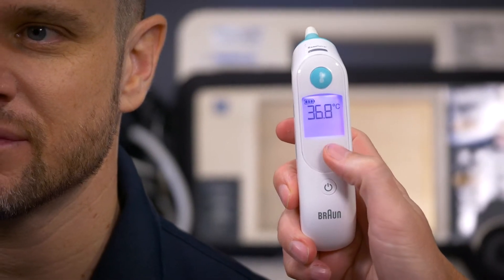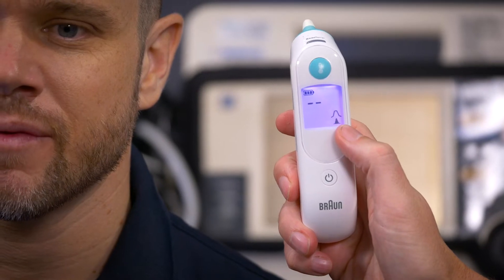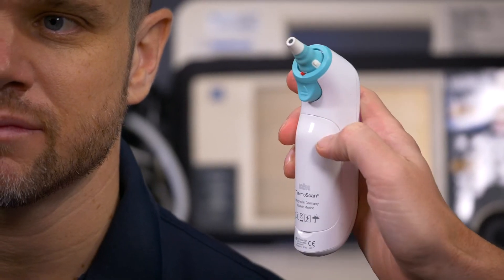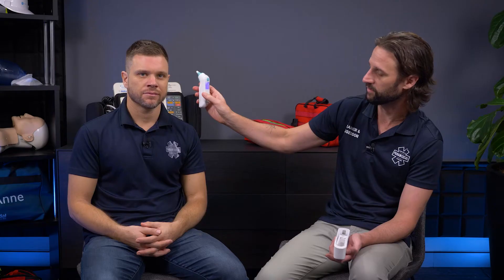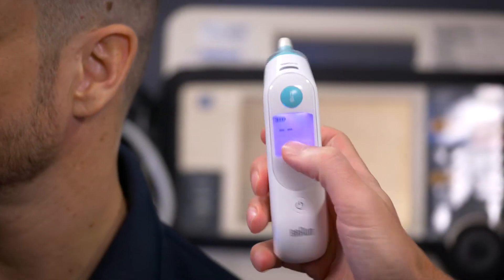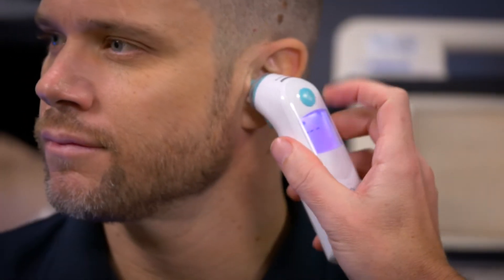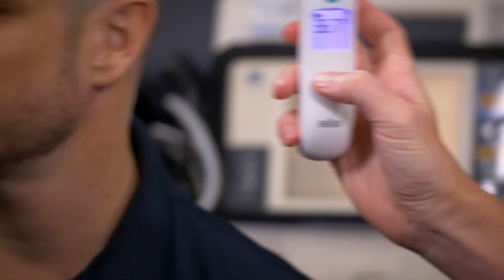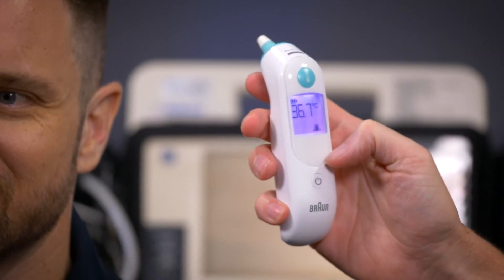How to Take a Patient's Temperature | Clinical Skills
In this short instructional video, Simon demonstrates how to take a patient's temperature using a tympanic thermometer.

This training video is part of the pre-workshop online learning content for students studying at APC.

For more information on how to get started in healthcare with Australia's leading specialist college